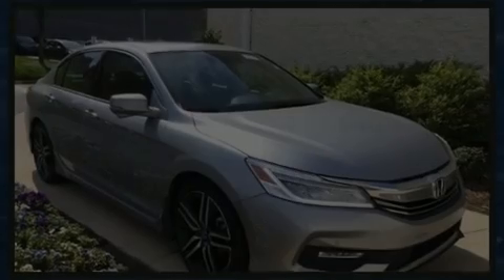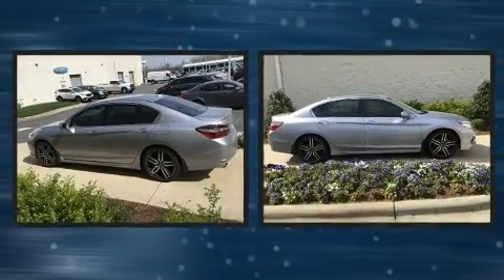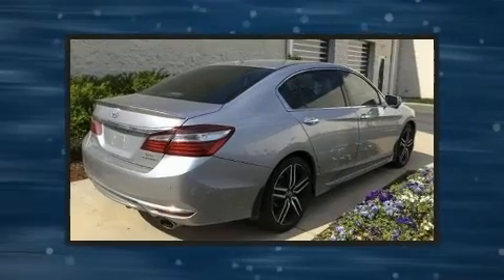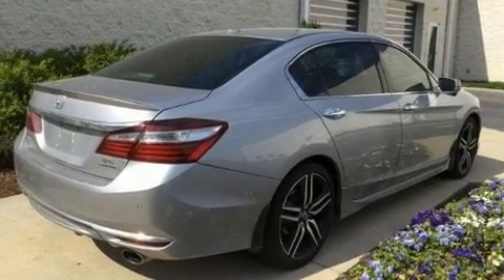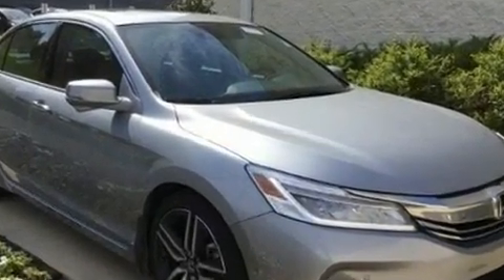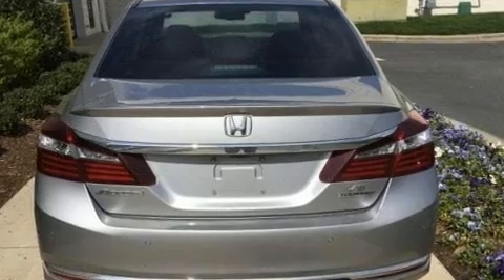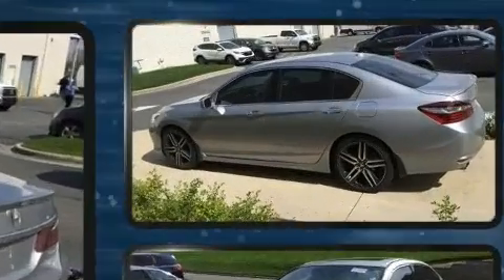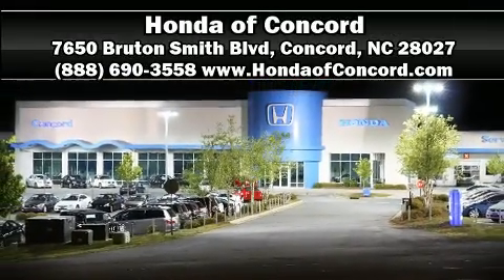2017 Honda Accord Touring in Concord, NC 28027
Introducing the 2017 Honda Accord. This 4 door, 5 passenger sedan has not yet reached the hundred thousand mile mark! It features an automatic transmission, front-wheel drive, and a 3.5 liter 6 cylinder engine. Top features include front fog lights, variably intermittent wipers, heated front and rear seats, automatic temperature control, tilt and telescoping steering wheel, power moon roof, lane departure warning, and power seats. Premium sound drives 7 speakers, providing you and your passengers a sensational audio experience. Honda also prioritized safety and security with features such as: dual front impact airbags, front side impact airbags, traction control, brake assist, a panic alarm, an emergency communication system, and 4 wheel disc brakes with ABS. Adaptive cruise control maintains a pre set distance behind the car ahead of you, simplifying highway driving and enhancing safety. We pride ourselves on providing excellent customer service. Stop by our dealership or give us a call for more information.